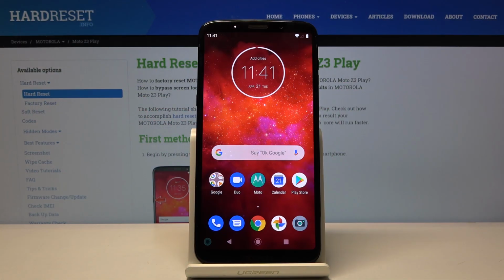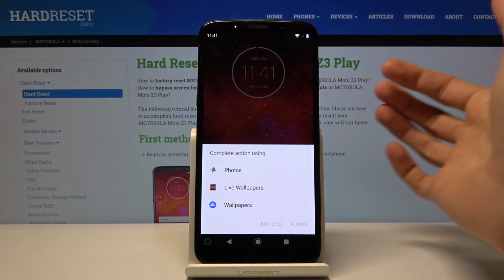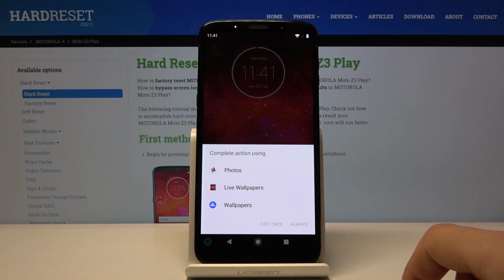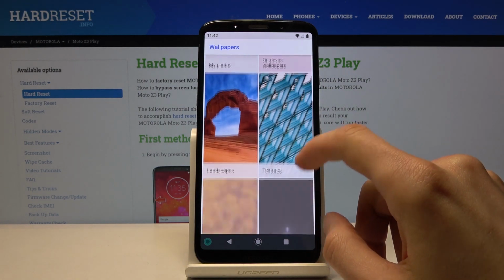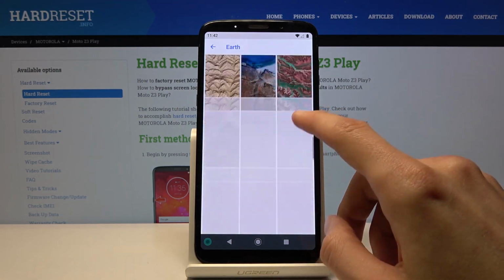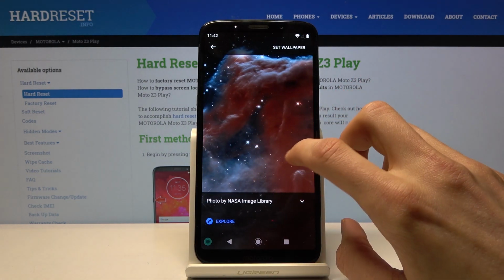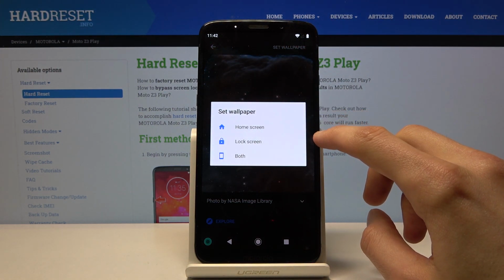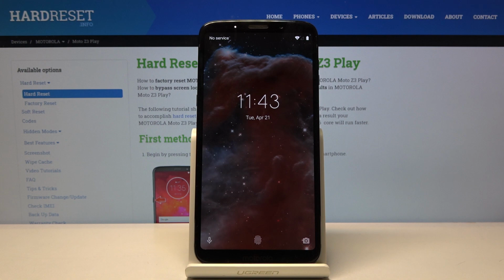How to Change Wallpaper in MOTOROLA Moto Z3 Play – Refresh Screen Look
Learn more info about MOTOROLA Moto Z3 Play:
Would you like to change the wallpaper in your MOTOROLA Moto Z3 Play but you’re not sure how to do it? Here we are coming to show you how easily you can find proper settings and where you ca find wallpaper section. Thanks to our tutorial you’ll be able to change wallpaper smoothly and easily. So let’s watch and recreate our video in order to successfully change the wallpaper.

How to Set Up wallpaper in MOTOROLA Moto Z3 Play? How to Change Wallpaper in MOTOROLA Moto Z3 Play? How to find wallpaper gallery in MOTOROLA Moto Z3 Play? How to refresh display in MOTOROLA Moto Z3 Play? How to change Lock Screen in MOTOROLA Moto Z3 Play?